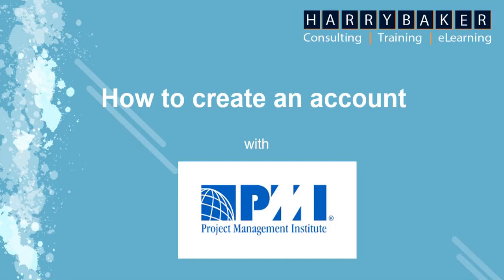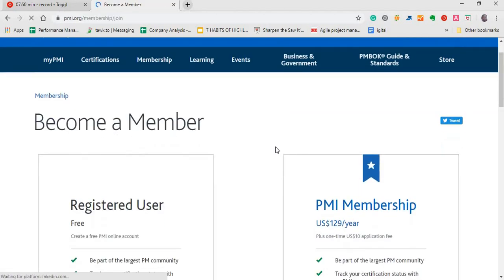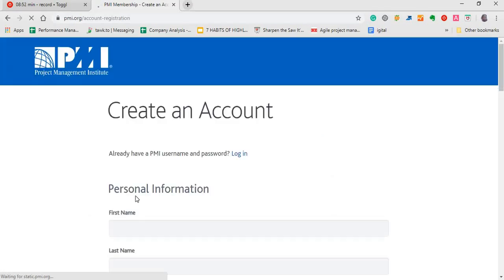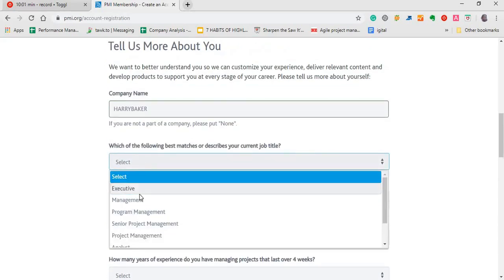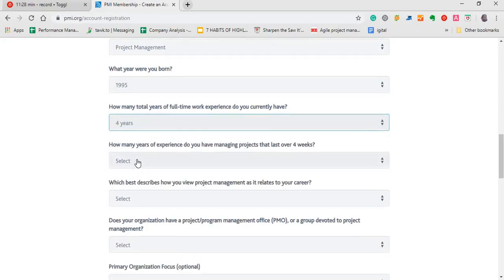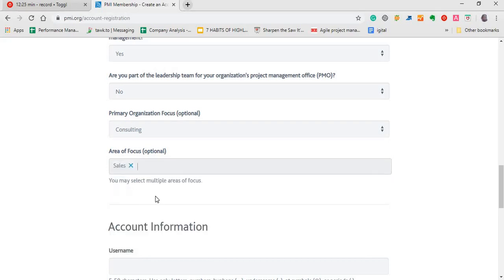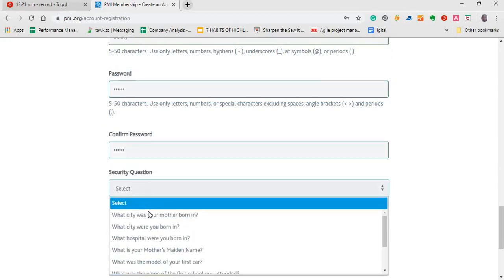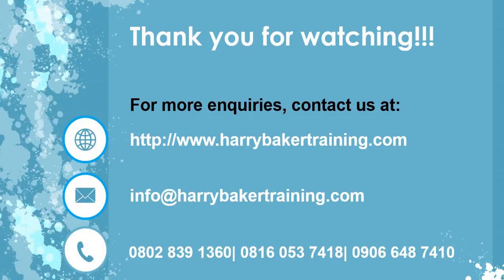How to create an account with PMI®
This video explains everything you need to know on how to create an account with the Project Management Institute (PMI®).

⇒  Click on “Join PMI” on the top right corner of the page
⇒  Complete the registration form that comes up
⇒   After you successfully complete the form, you will be redirected to a page notifying you that account with PMI has been successfully been created.

Good luck!